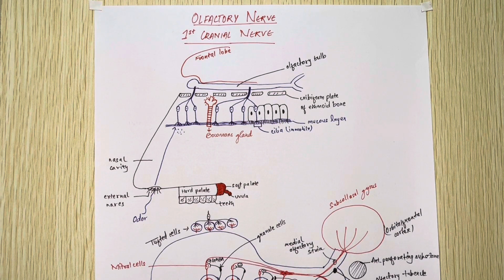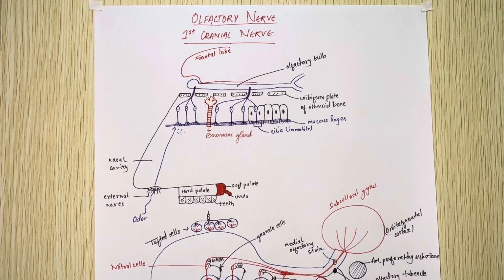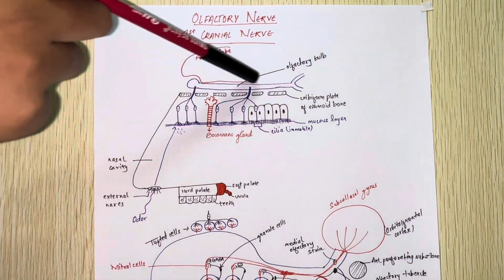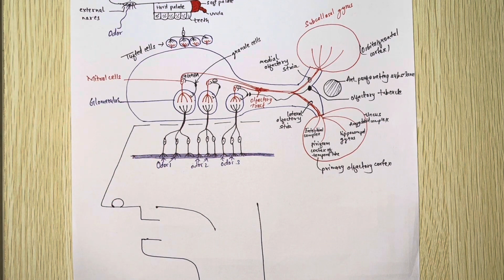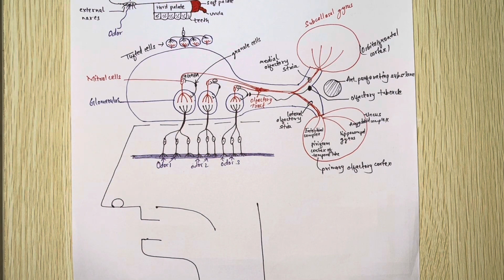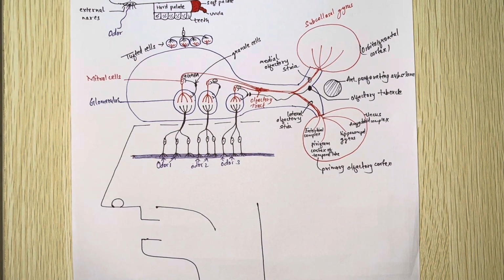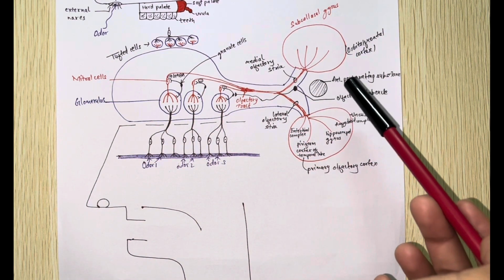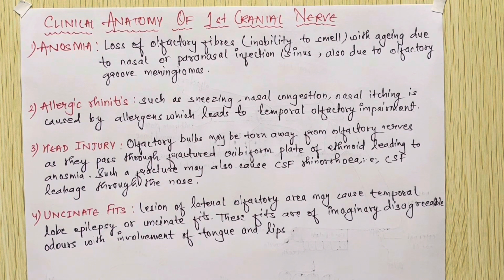OLFACTORY NERVE | 1st CRANIAL NERVE | NEUROANATOMY | RAGSMED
In this video we will study about the Olfactory nerve (1st Cranial nerve) in detail.